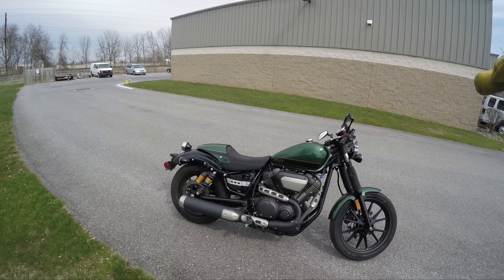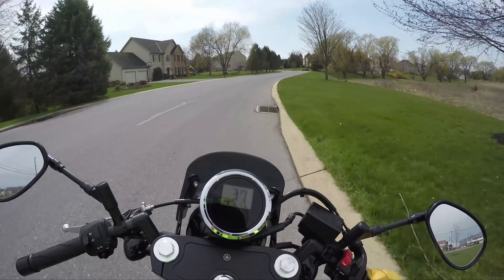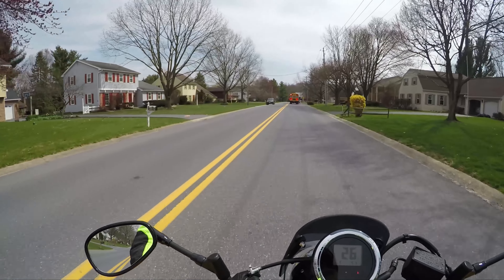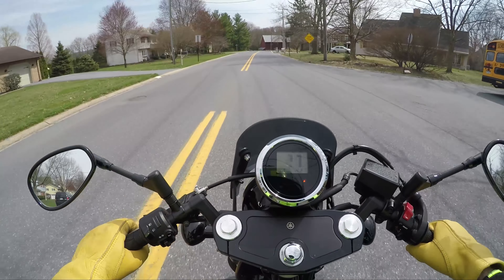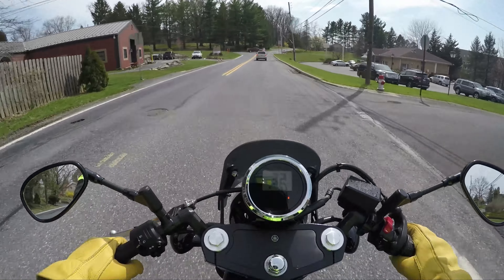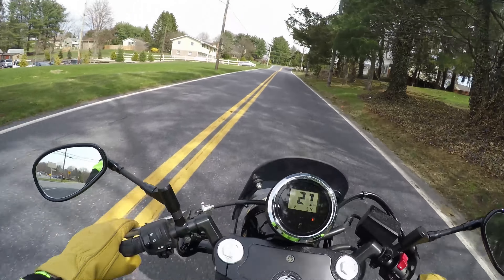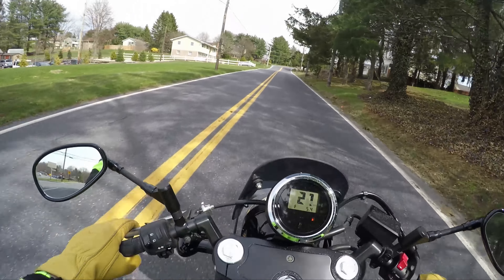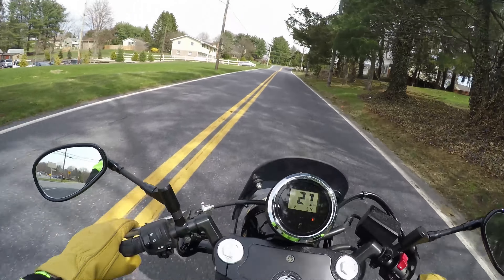This Yamaha could save the MC Industry (14 bolt C spec Test Drive)